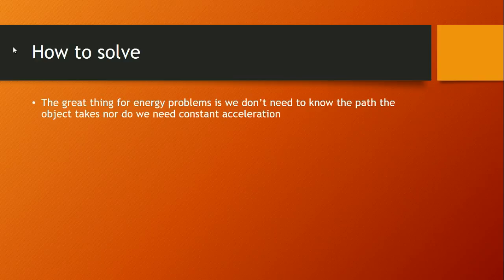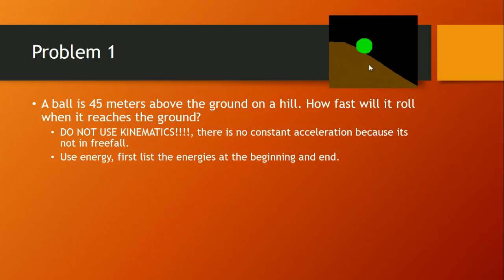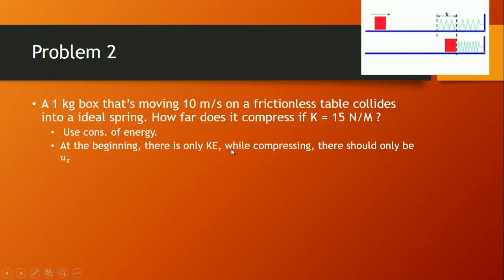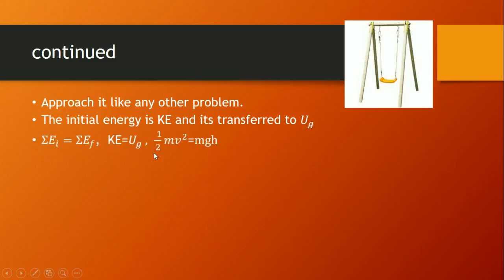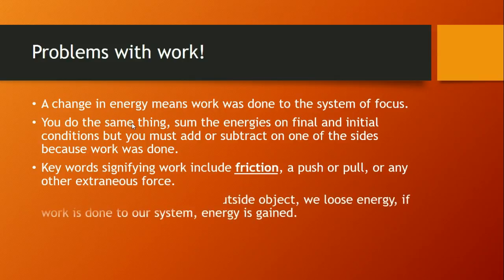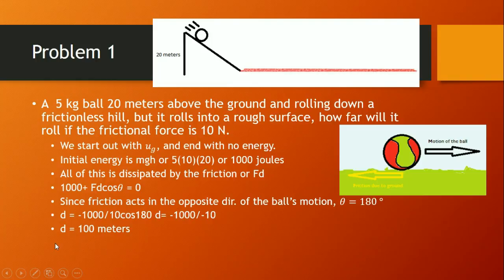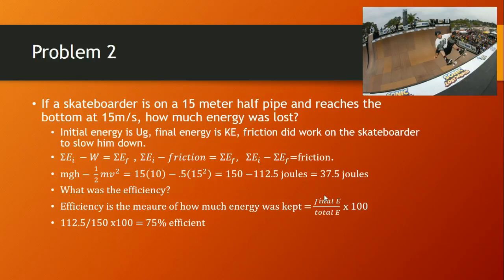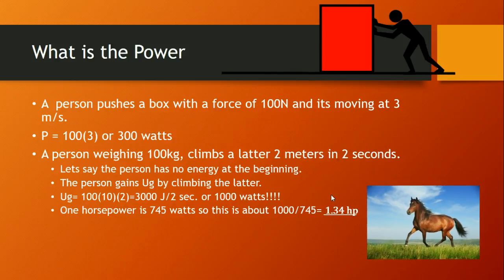energy problems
Hello, this is Miraj Patel, and I based this off my AP physics 1 class. This video goes over how to solve energy problems by using conservation of energy and how to calculate power.